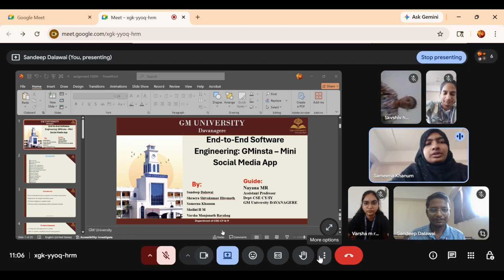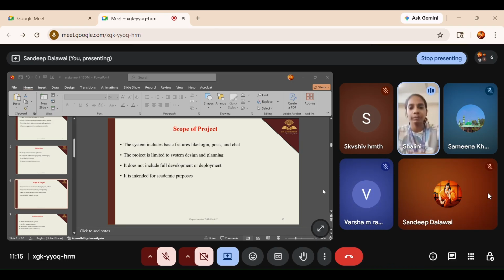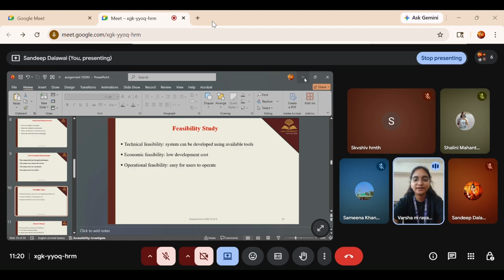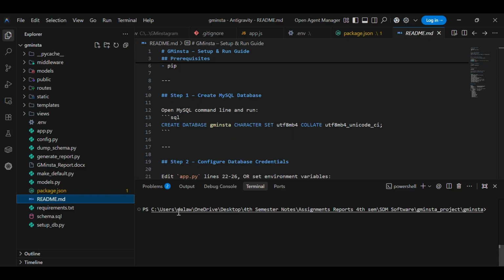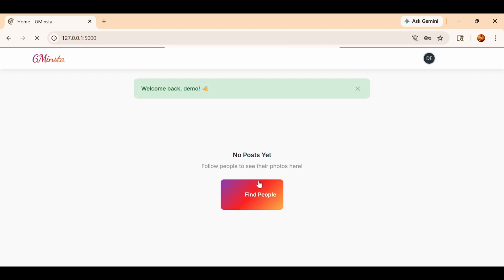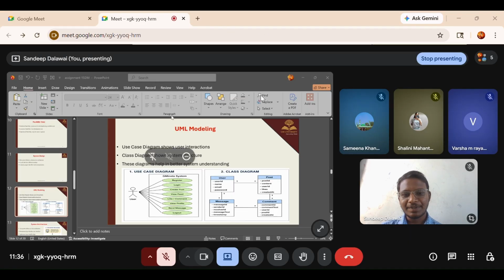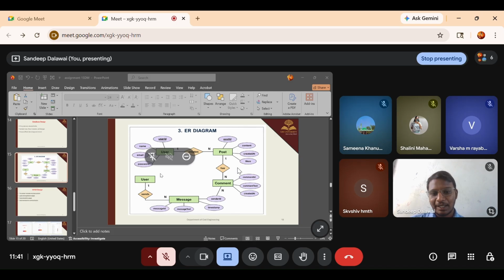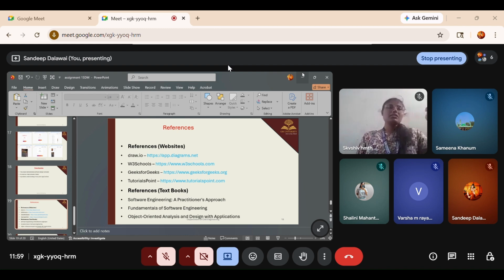End-to-End Software Engineering Project | GMinsta – Mini Social Media App | PPT Presentation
Description:
This video presents our academic project titled “End-to-End Software Engineering: GMinsta – Mini Social Media Application.”

GMinsta is a simplified social media platform inspired by modern applications, designed to demonstrate core concepts of software engineering and system design.

📚 Project Highlights:

Introduction to the project and its purpose

Problem statement and objectives

Scope of the application

Stakeholder identification

Feasibility study (technical, economic, operational)

System design and architecture (3-tier architecture)

UML diagrams (Use Case & Class diagrams)

Database design (Users, Posts, Comments, Messages)

UI/UX design (Login, Feed, Chat interface)

Conclusion and references

🎯 Purpose of the Project:
This project helps in understanding real-world software development processes and applying Software Development Life Cycle (SDLC) concepts in a practical way.

👩‍💻 Presented By:
Sandeep Dalawai
Shraeya Shivakumar Hiremath
Sameena Khanum
Shalini H M
Varsha Manjunath Rayabag

🏫 Institution:
GM University, Davanagere
Department of CSE-CY & IY

👨‍🏫 Guide:
Nayana MR (Assistant Professor)

📌 Tools & References Used:

draw.io

W3Schools

GeeksforGeeks

TutorialsPoint

Software Engineering textbooks